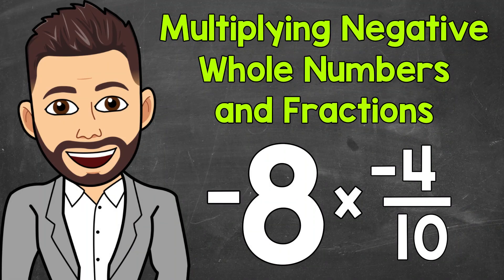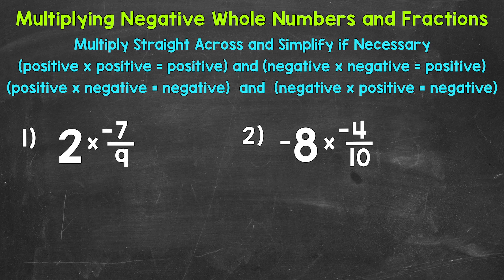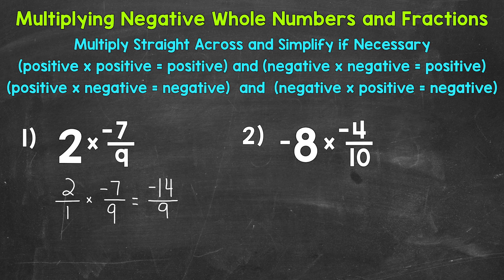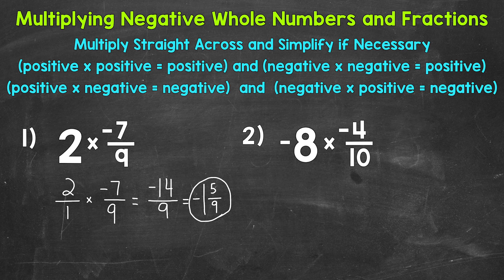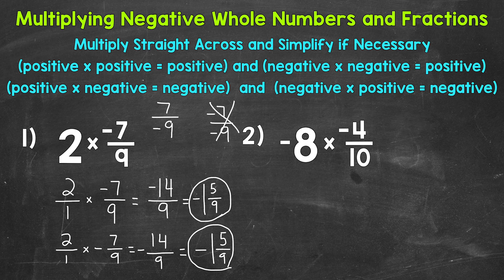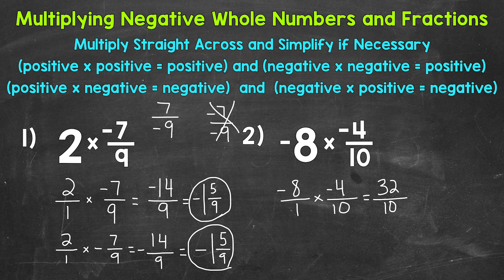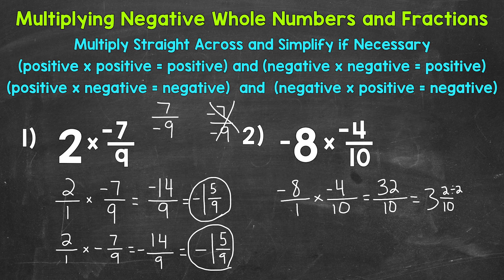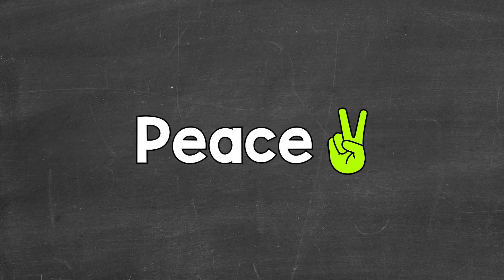How to Multiply Negative Whole Numbers and Fractions | Math with Mr. J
Welcome to Multiplying Negative Whole Numbers and Fractions with Mr. J! Need help with how to multiply negative whole numbers and fractions? You're in the right place!

Whether you're just starting out, or need a quick refresher, this is the video for you if you're looking for help with how to multiply negative whole numbers and fractions (multiplying a positive whole number by a negative fraction and multiplying a negative whole number by a negative fraction). Mr. J will go through multiplying negative whole numbers and fractions examples and explain the steps of how to multiply negative whole numbers and fractions.

Hopefully this video is what you're looking for when it comes to multiplying negative whole numbers and fractions.